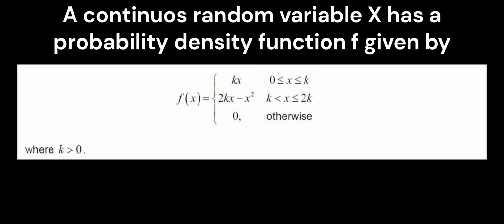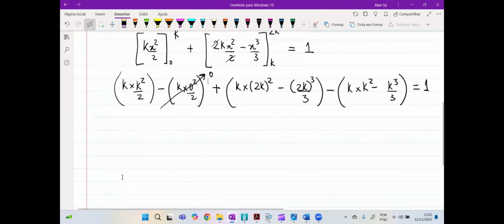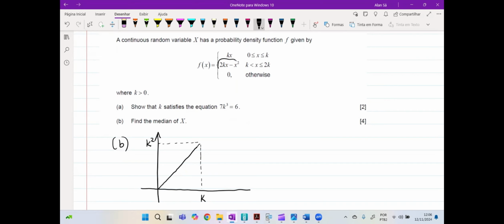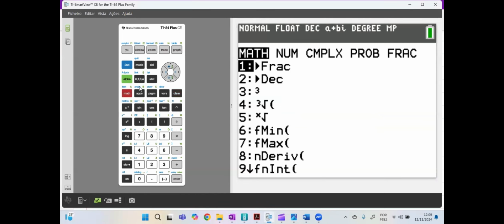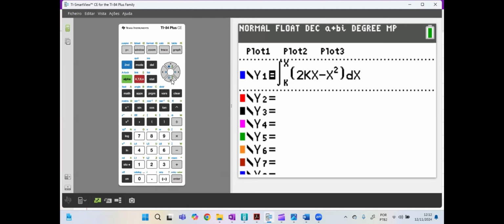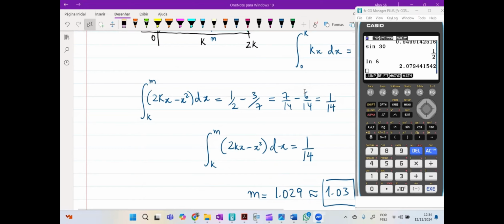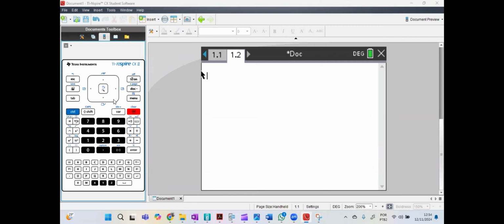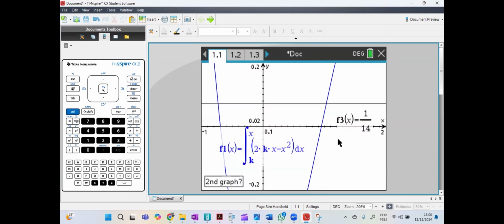AA HL 2024 May/June Time Zone 1 - Paper 2 - Question 8 - Continuous random variables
Mathematics Analysis and Approaches Higher Level 2024 May/June Section - Paper 2 Time zone 1 - Question 8 - Continuous ramdom variables, probability density functions, median, mean, expected value, mode, standard deviation, variance. Calculators: TI-84 Plus CE, Casio fx-CG50, TI-Nspire CX Student.